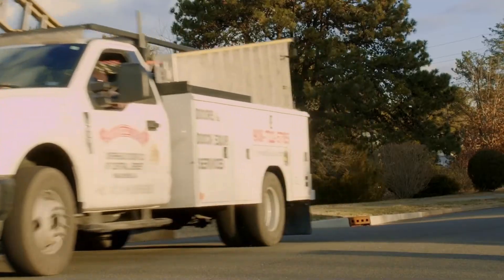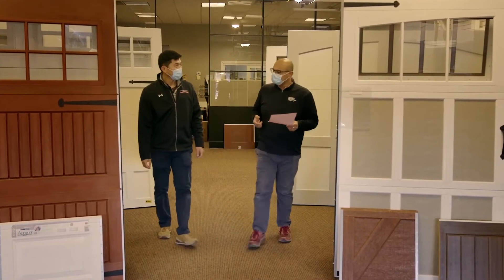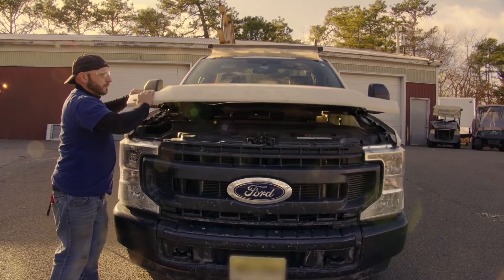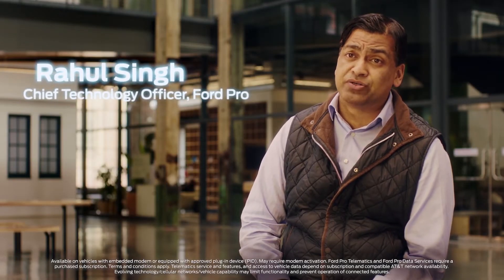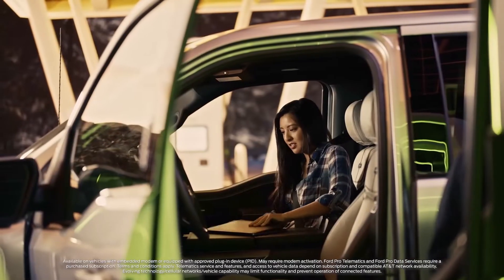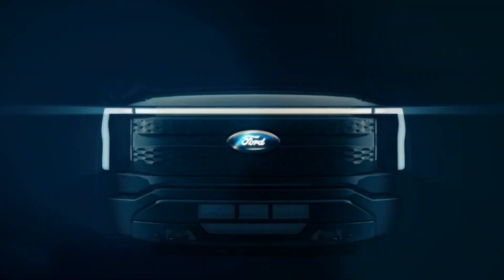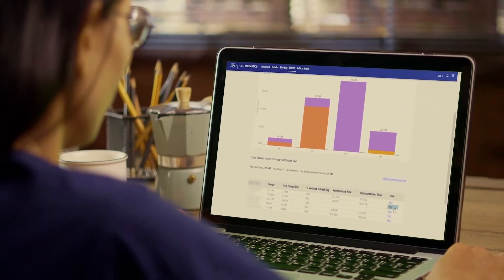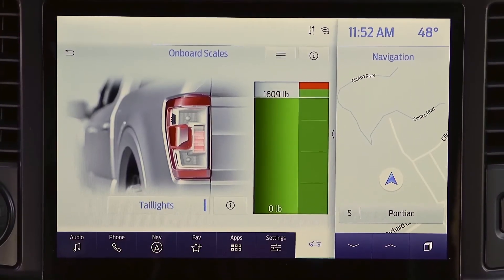The Ford Pro™ Digital Ecosystem | Ch. 4 | This is Ford Pro™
We are leveraging the connection between charging and electric vehicles, and using it to transform the way we do business with commercial and government customers. Watch Rahul Singh, Chief Technology Officer for Ford Pro, discuss the power of Ford Pro Intelligence - our always-on, cloud-based platform that powers a digital suite of telematics, charging and other software solutions. It combines data from vehicles and charging hardware, along with daily fleet activity, so customers can access information from one source that only gets smarter. Our Chief EV and Digital Systems Officer for Ford Model e, Doug Field, details how the Ford Pro digital ecosystem is reimagining the entire experience of owning a Ford.

About Ford Pro: Ford Pro™ is a productivity accelerator designed to drive business forward, delivering solutions to commercial customers of all sizes. We offer the right tools, software and services designed to keep your business on track and your crews on the road.